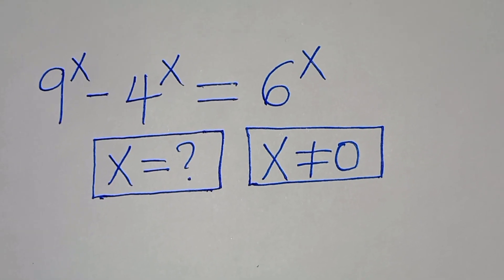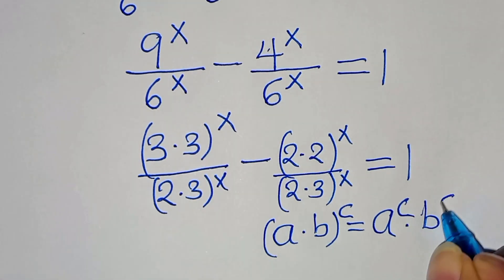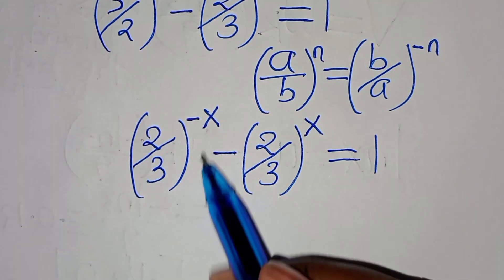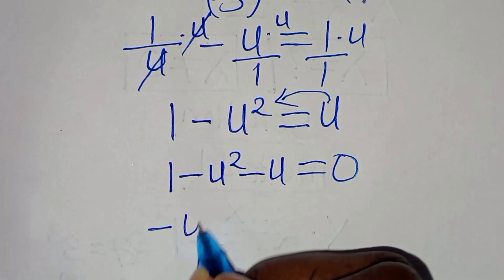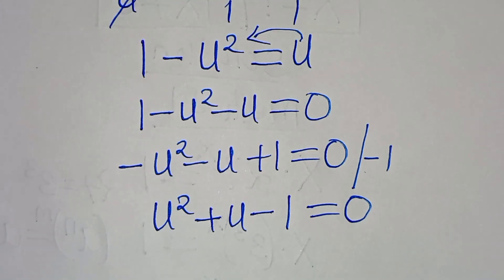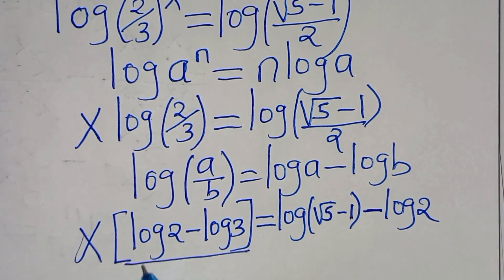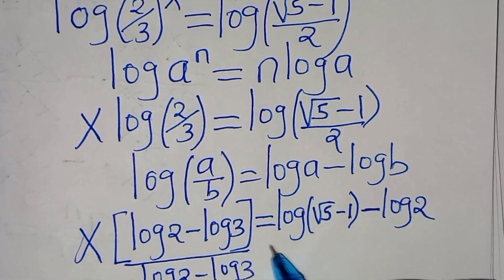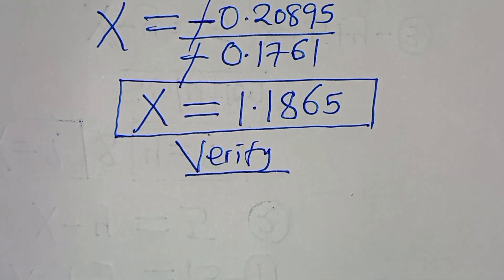Germany | Can you solve this? | Math Olympiad